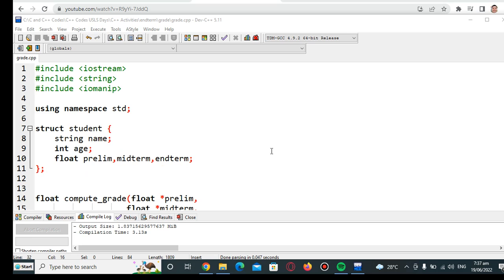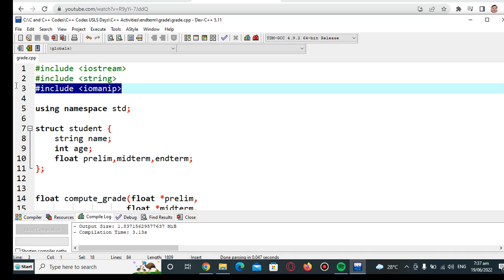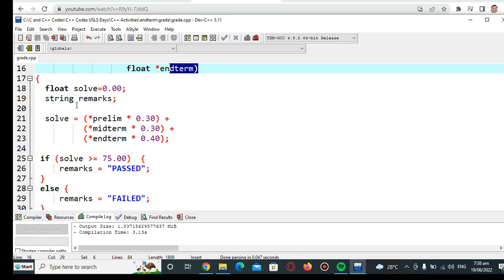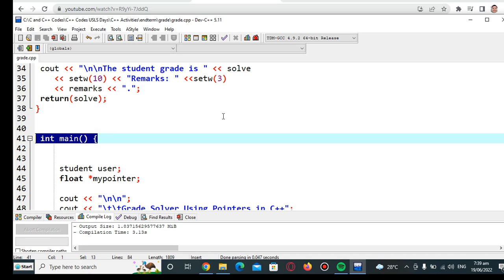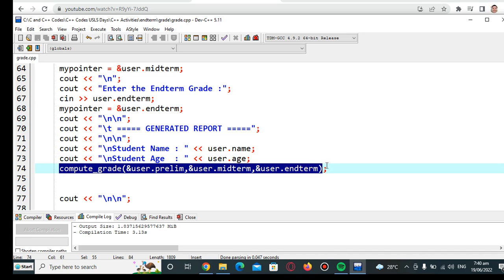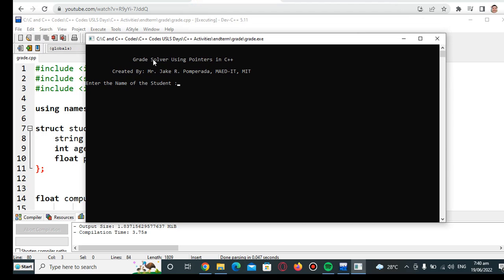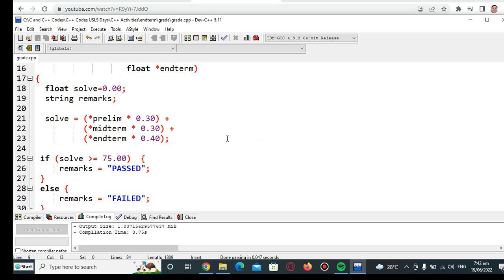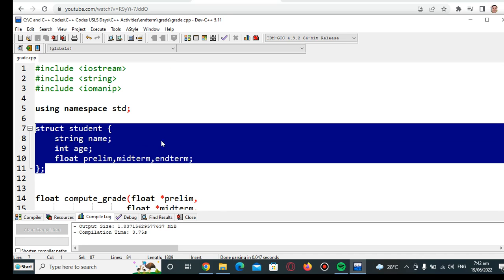Grade Solver Using Pointers in C++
A simple program that I wrote to solve the grade of the student using struct and pointers in C++ programming language.

GCash Account

Jake Pomperada